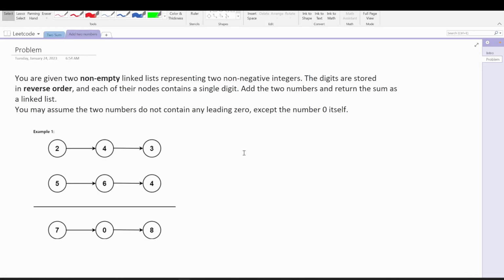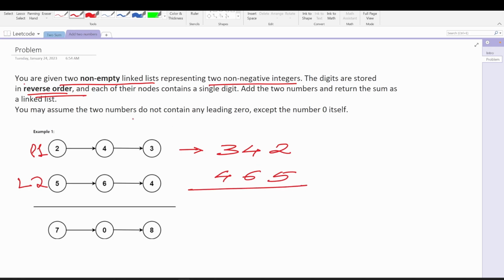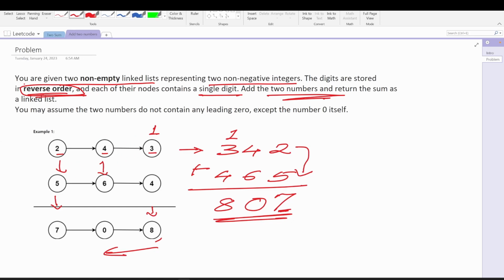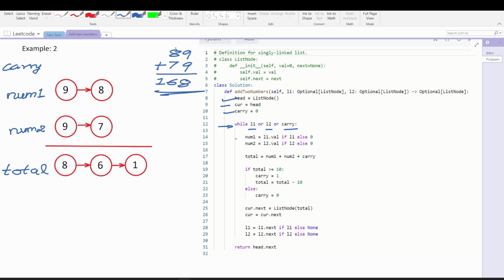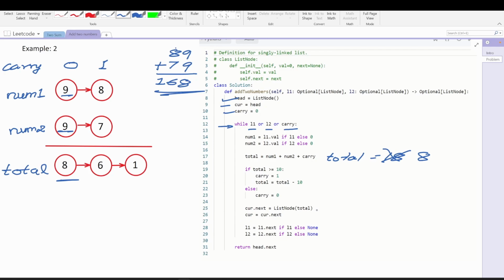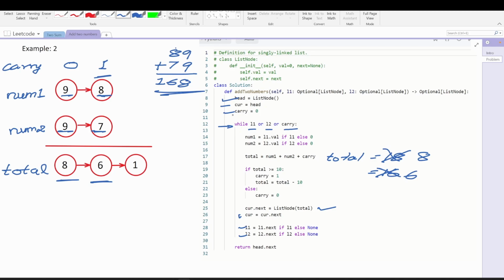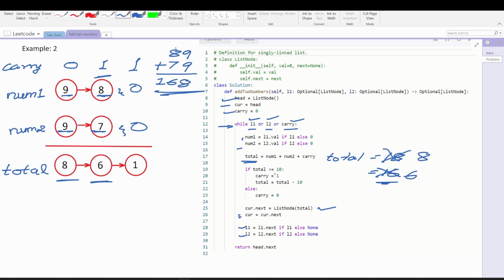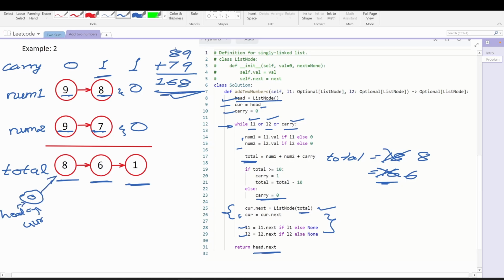Add Two Numbers | Python Solution | Leetcode #2 | Interview questions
In this video we will be solving add two numbers using Python with a simple efficient approach which is easy to understand and implement.

Timestamps:
00:00 - Intro
00:20 - Problem understanding
02:20 - Code